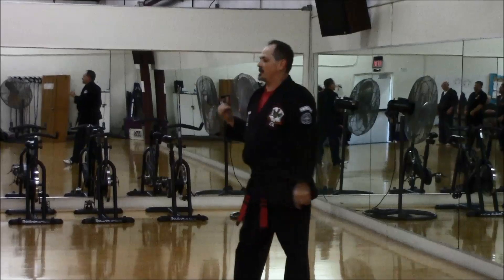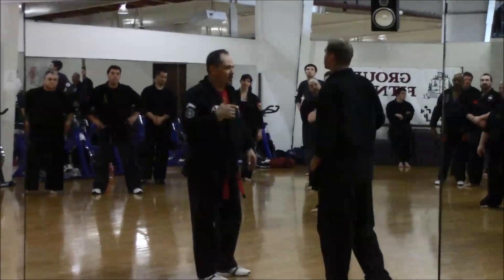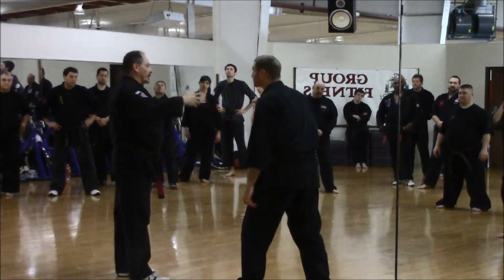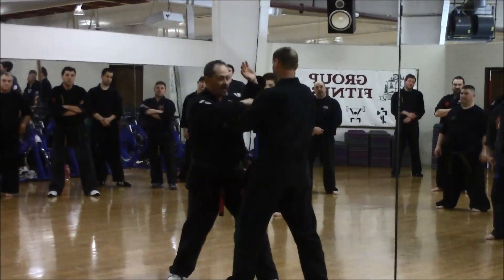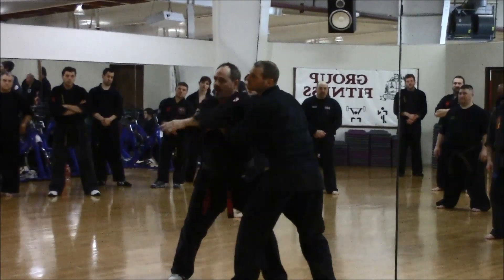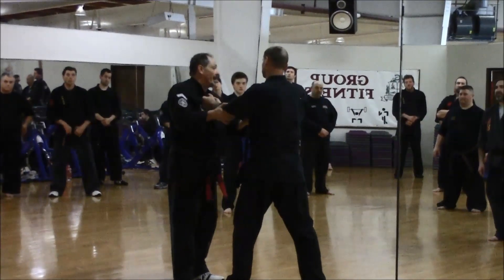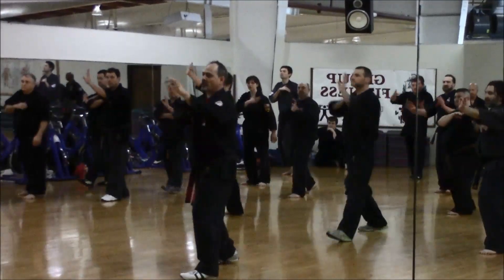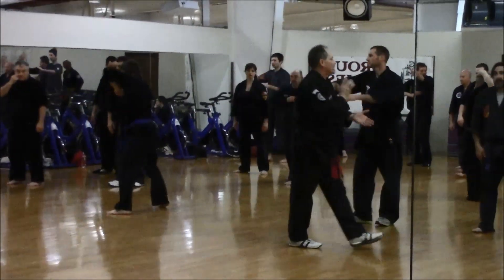Universal Pattern/Levers in action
a brief and condensed video of Mr. Durgan sharing some information on the application of the levers and planes.